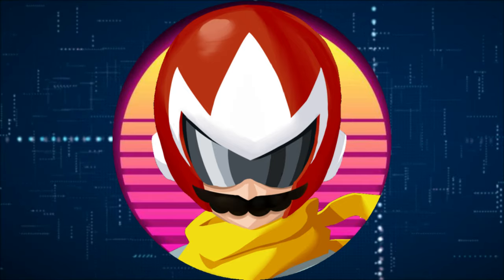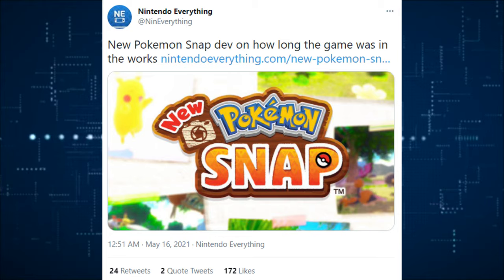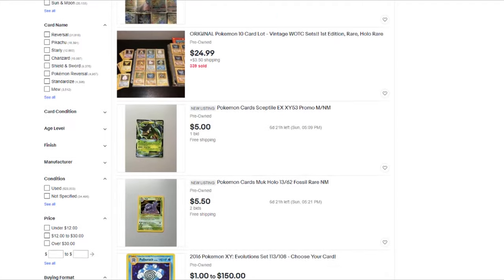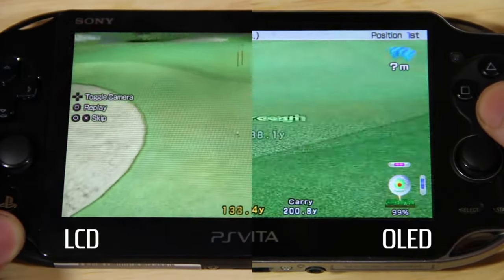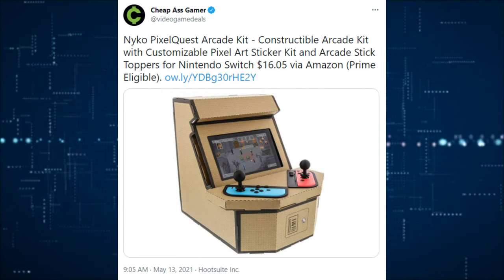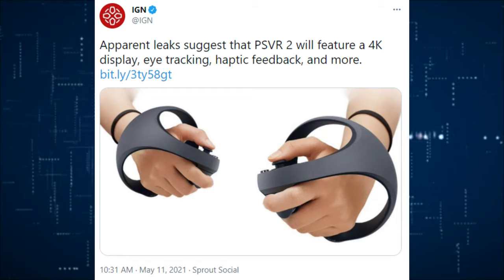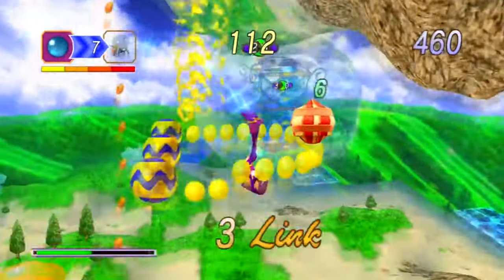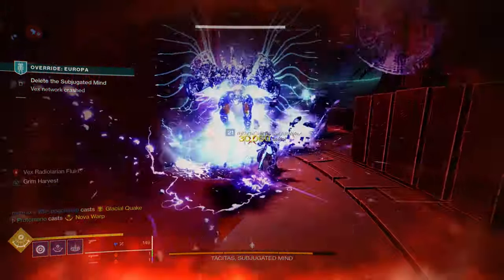Nintendo Switch OLED Confirmed, PS5 Shortages Still A Thing, Calculator Game Rated Perfect 10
Nintendo Switch OLED Confirmed, PS5 Shortages Still A Thing, Calculator Game Rated Perfect 10 - Today's News You Missed covers Nintendo, Sony, Xbox, PS5 shortages continue, D & D coming to Game Pass, Pokemon Lore, Destiny 2 Season of the Splicer, and many more gaming news.

$1 a month keeps this show free thanks to you!

New Pokemon Snap dev on how long the game was in the works

Video: Pokémon Fan Reimagines The Diamond And Pearl Remakes As Full 3D Games

Target Stores Will Stop Selling Pokémon Cards After Shortages, Fighting

The Pokemon Company uploads a teaser video for “Project Piplup,” a new program to “spread the charm of Piplup to the world”

OLED Display Firm Mentions 'Switch Pro' During Its Q1 Investors Call

The Nintendo Switch calculator app sums up everything that’s wrong with the eShop

Pokémon Snap contest in Japan, with the prize being a special Nintendo Switch

Nyko PixelQuest Arcade Kit - Constructible Arcade Kit with Customizable Pixel Art Sticker Kit and Arcade Stick Toppers for Nintendo Switch

Did you know Nintendo was in talks to develop an exclusive Spider-Man game for the Wii?

Rumour: The Next Donkey Kong Is Being Developed By The Super Mario Odyssey Team

Apparent leaks suggest that PSVR 2 will feature a 4K display, eye tracking, haptic feedback, and more.

The Xbox Series X|S now features the original Xbox animated background!

Dungeons & Dragons Dark Alliance is Coming to Xbox Game Pass on Day One

Sony has revealed new black and red editions of the PS5 DualSense Controller.

Over 25 games are in development from PlayStation Studios for PS5, nearly "half of which are entirely new IP", says Hermen Hulst

Disney bringing Lucasfilm Classic Games: Zombies Ate My Neighbors and Ghoul Patrol to Switch

Sega is considering reboots for dormant series like Crazy Taxi and Jet Set Radio - while also planning a brand new 'super game'.

CYMI: An AI research group has released a new video showcasing a new photorealism enhancement tool being applied to GTA 5

Sega Is Cool With Sonic Fan Games, Provided "No Profit Is Involved"

The SonicTheHedgehog 2 movie has wrapped up filming. And it looks like Mushroom Planet is likely to return!

Fable 4 on Xbox Series X trailer, release date, Xbox Game Pass and what we know

My Links -

Hospital - Earthbound Music
Teenage Mutant Ninja Turtles IV - Turtles in Time (SNES) Music - Bury My Shell at Wounded Knee